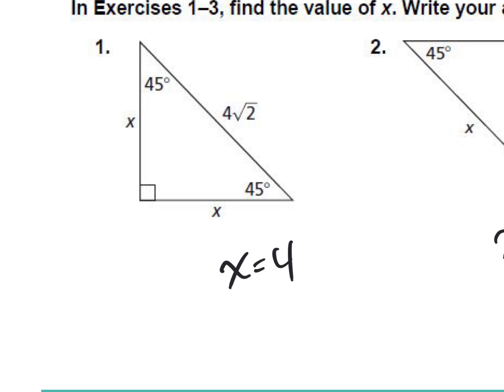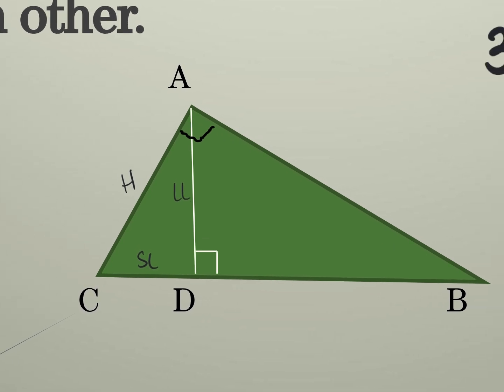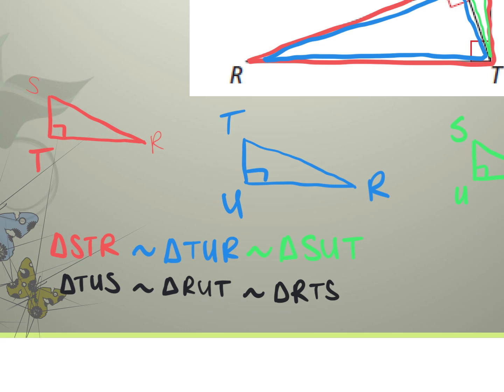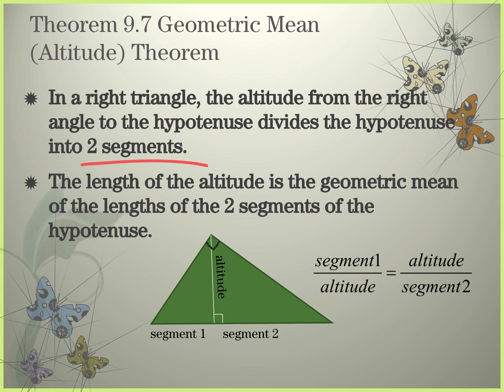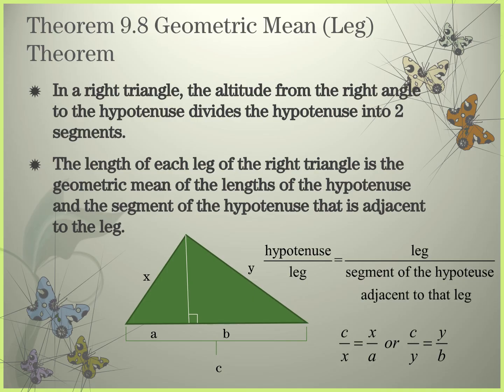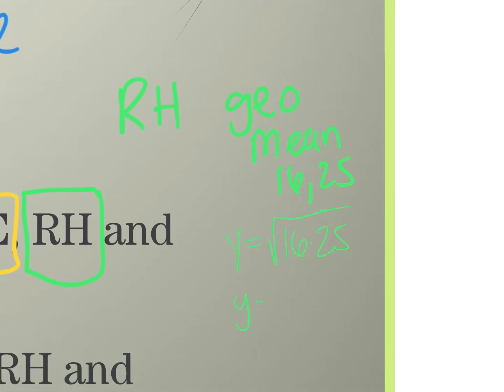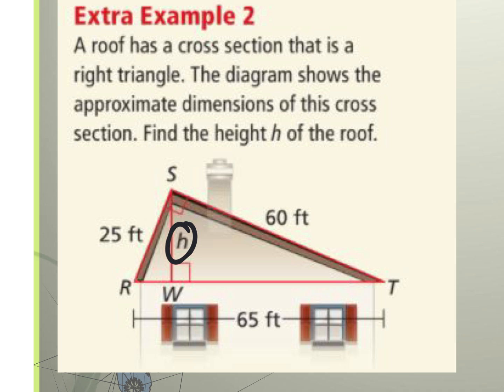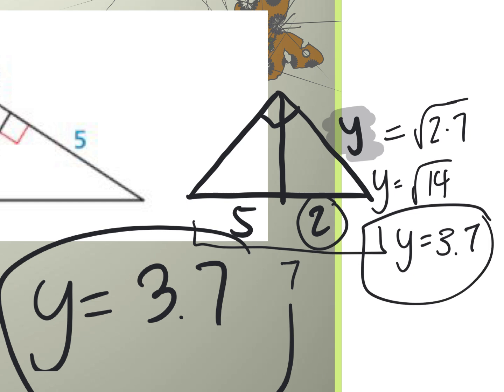Geometry 9.3 Teacher-